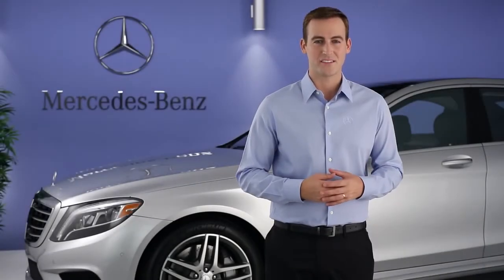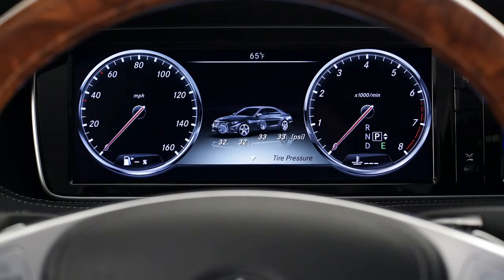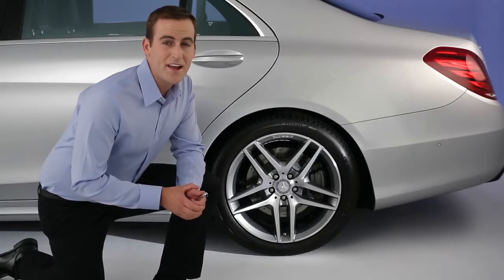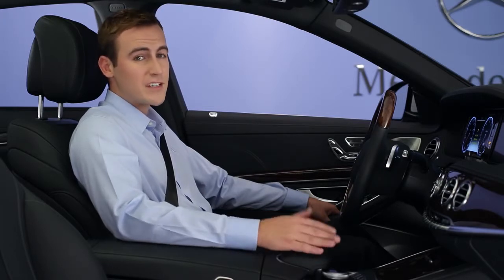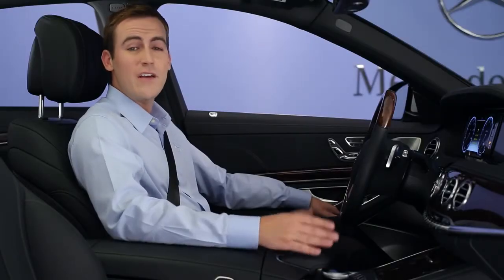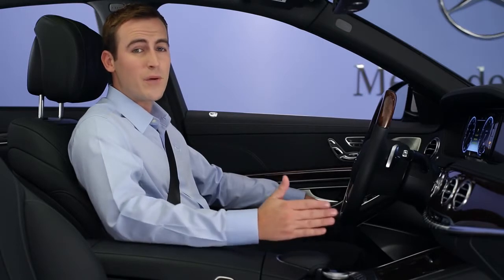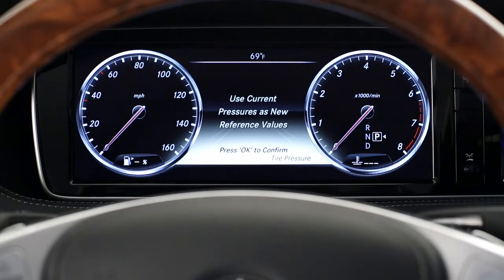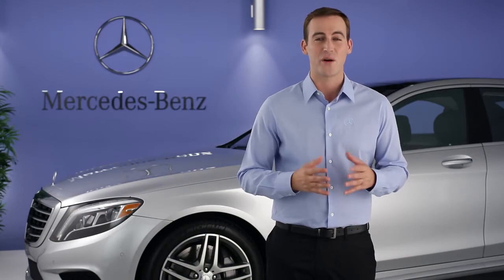2014 S Class Run Flat Tires Mercedes Benz USA Owners Support